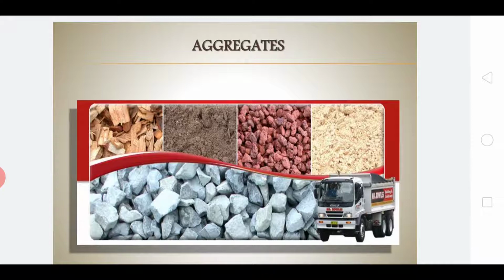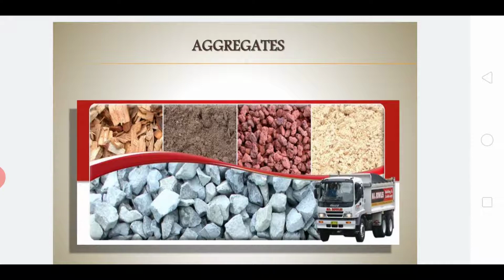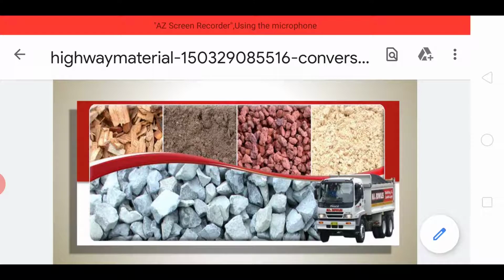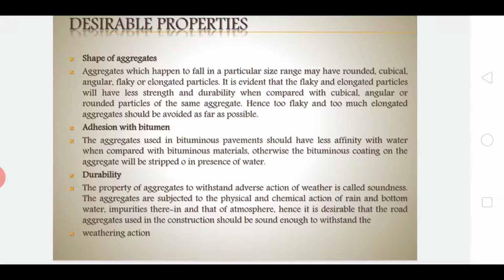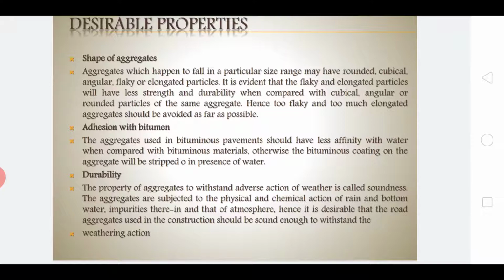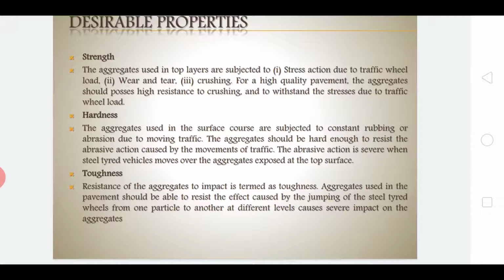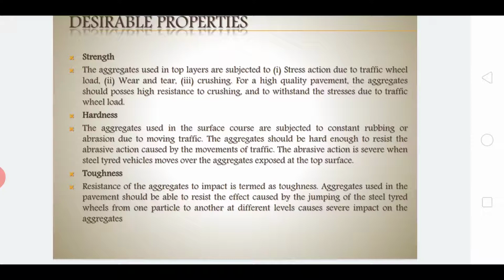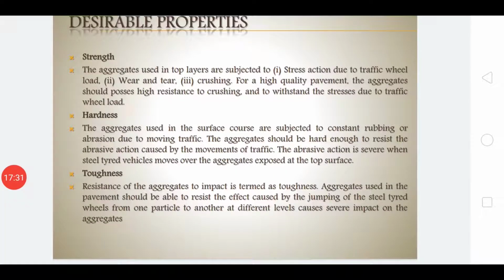JCE CV HIGHWAY ENGINEERING (17CV63) MODULE 3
Aggregates and its properties , Nityanand Kudachimath